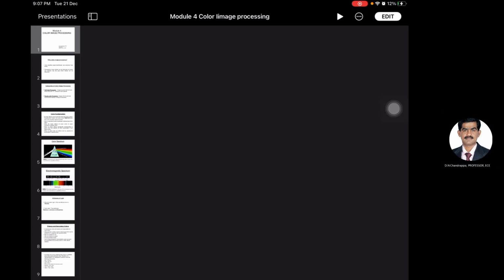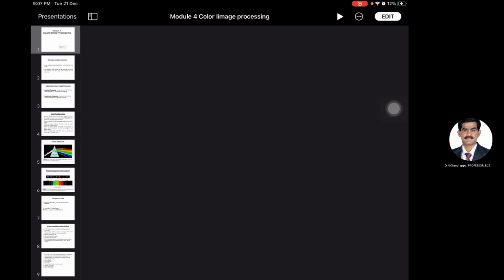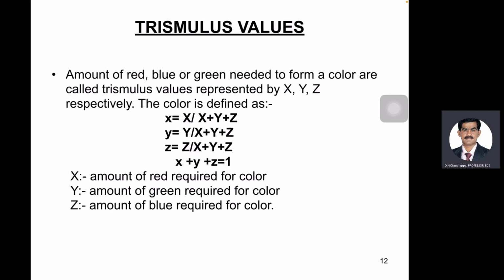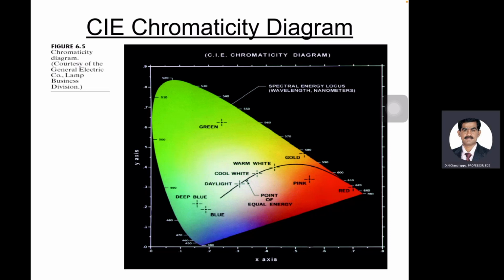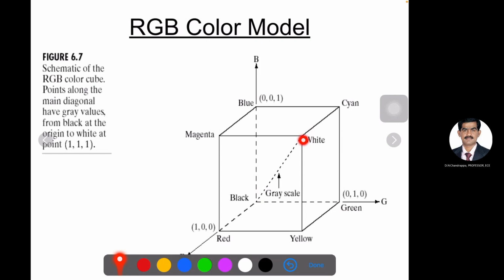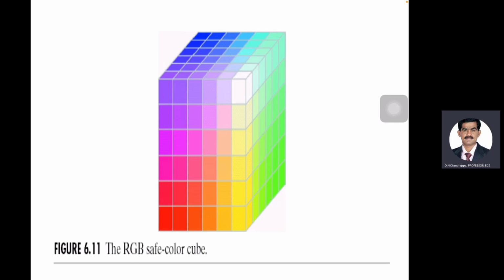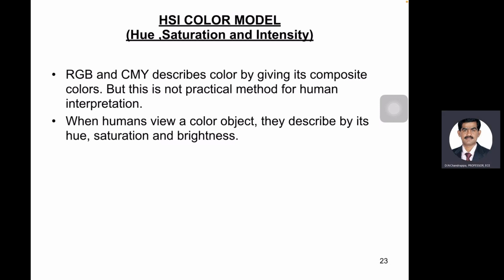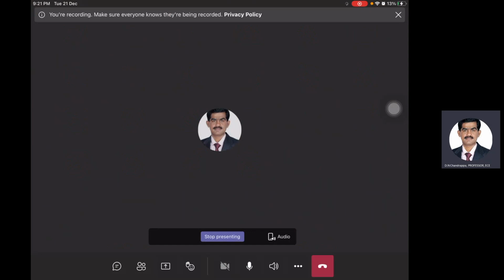DIP_Color model 2